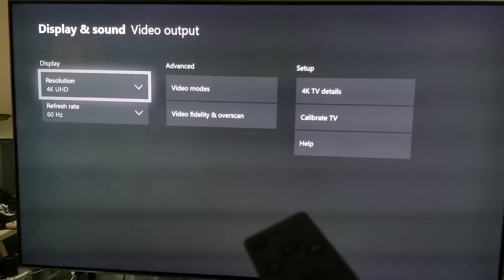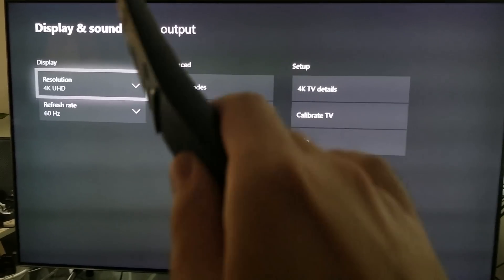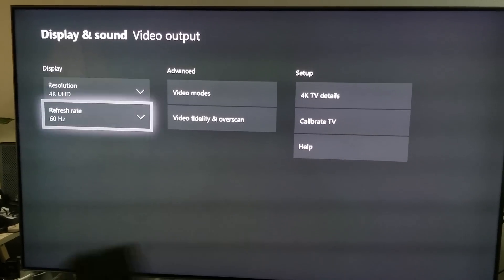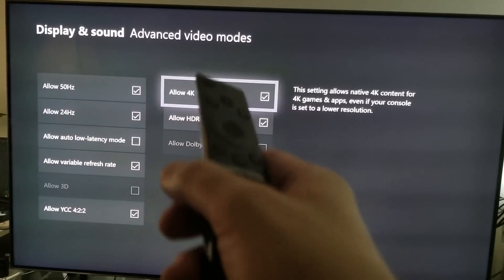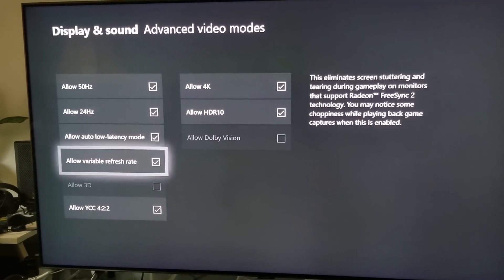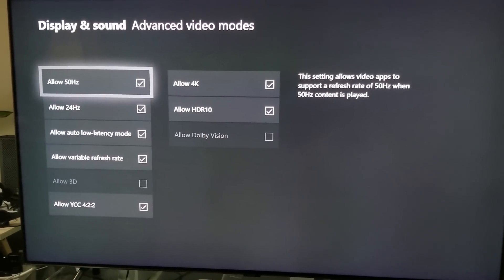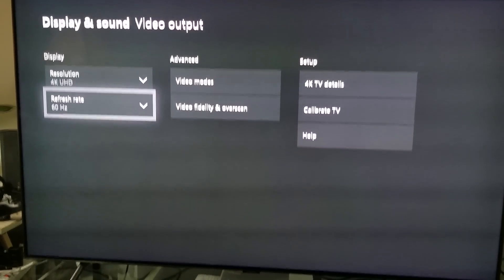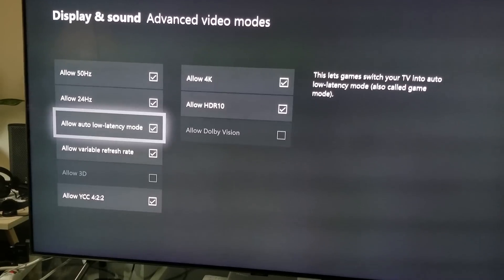How to enable Low-Latency Mode on Samsung Q8fn via Xbox One X Settings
I'm not sure how many of you knew about this feature or if maybe you missed it ? Please keep in mind this feature only works with Samsung Qled 2018 Series  , I will show you on this video on how to select this low-latency Game mode feature via your Xbox One X Settings .